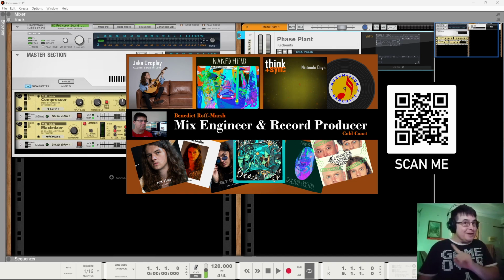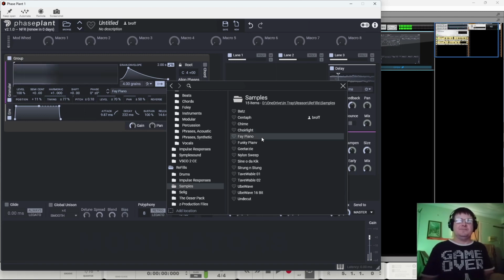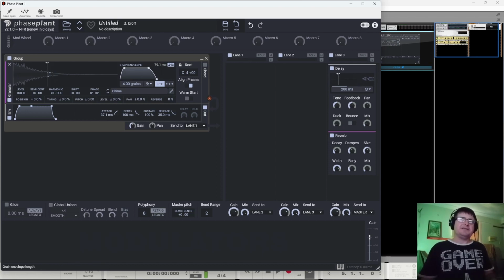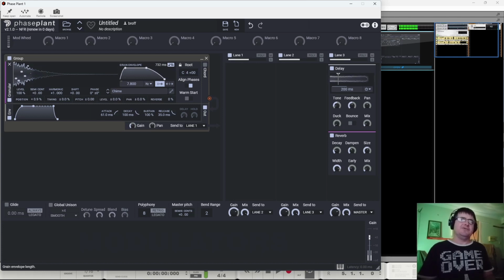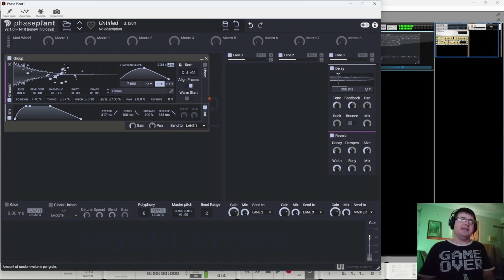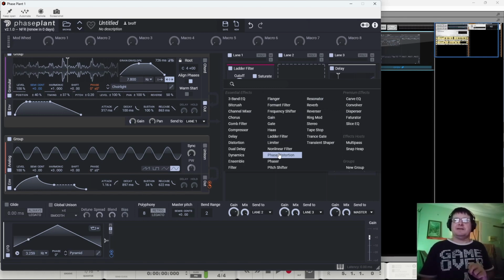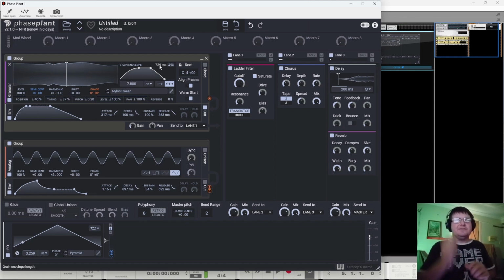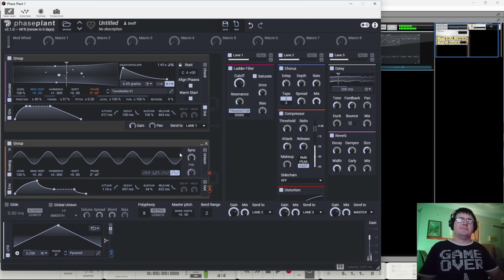Phase Plant Grain Oscillator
Looking at the new Grain Oscillator in Phase Plant. Pretty cool indeed.